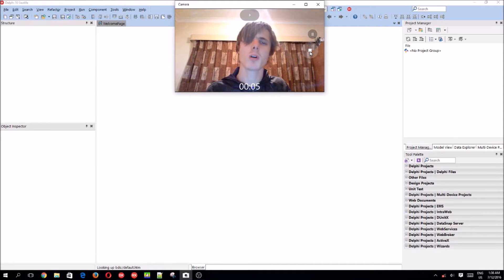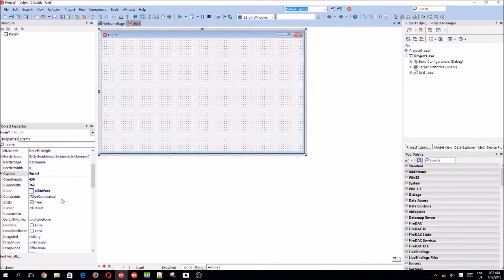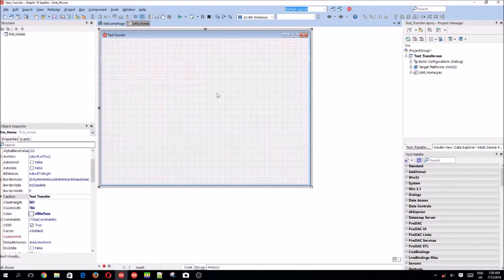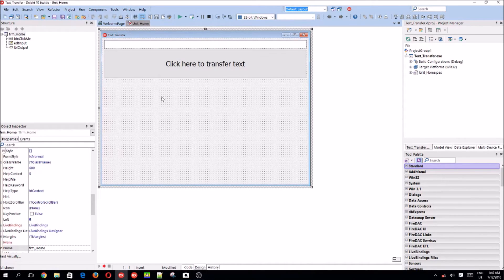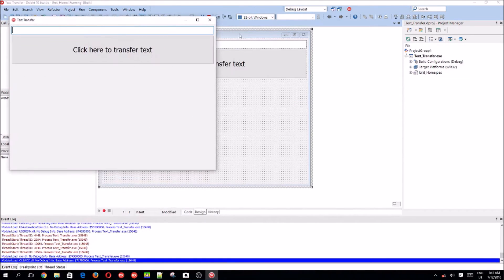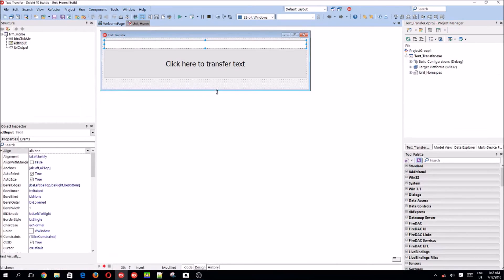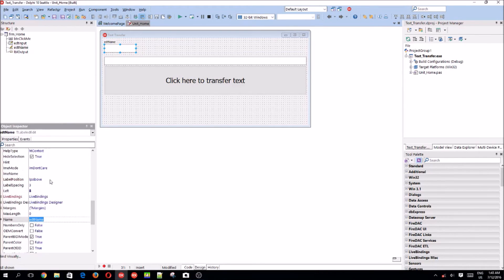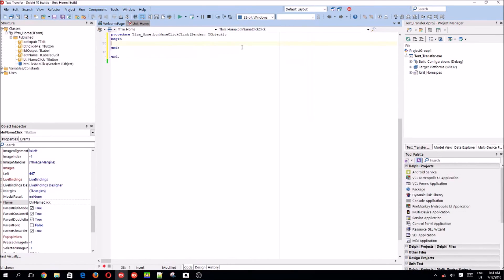Delphi Programming Series: 2 - Transfer Text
Hi. This is the second video in our Delphi Programming Series. In this video we learn how to transfer text from a TEdit component to a TLabel component.

These tutorials are designed for beginners, but anybody interested in pursuing a programming career can benefit from our courses. Learners find our online video courses fun to watch and easy to understand.

The popularity of our Delphi programming e-learning courses is literally growing by the day. People from all around the world are studying Delphi programming through these videos.